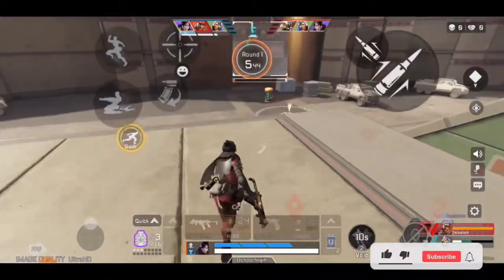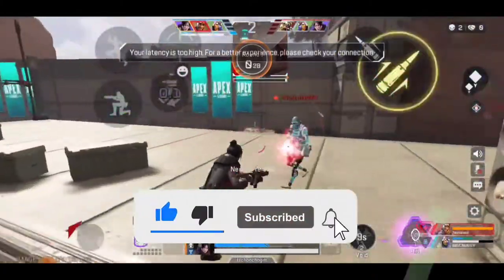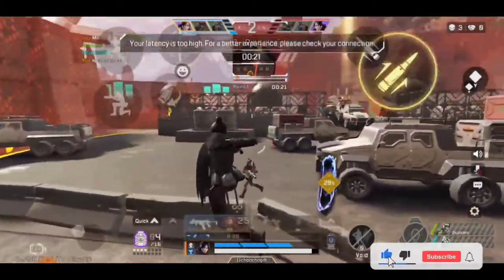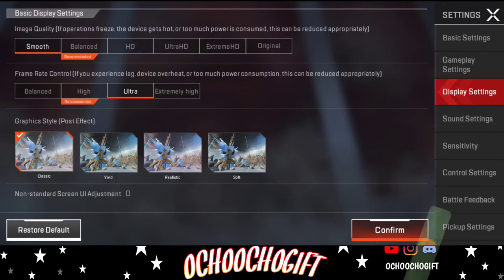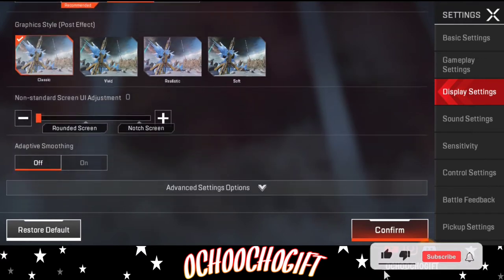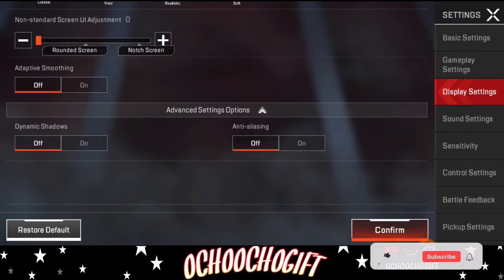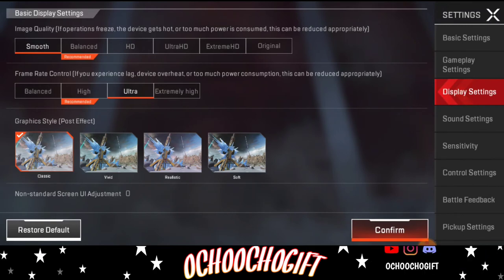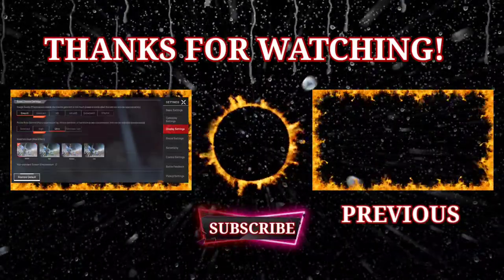How to FIX LAG in Apex Legends Mobile! (MAX FPS Tips and Tricks)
How To Stop Lag & Increase FPS In Apex Legends Mobile!
How to FIX LAG in Apex Legends Mobile